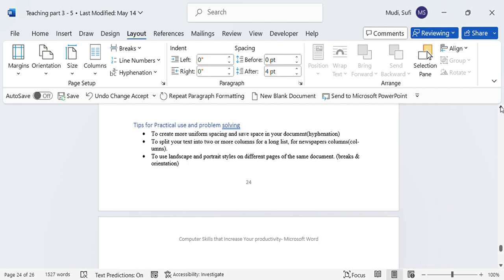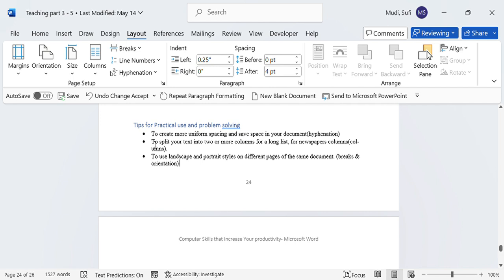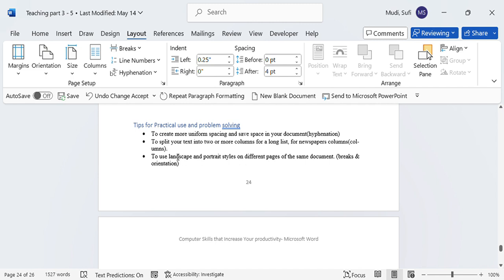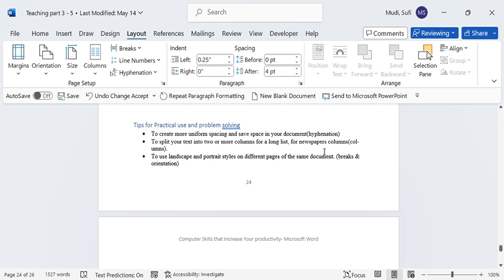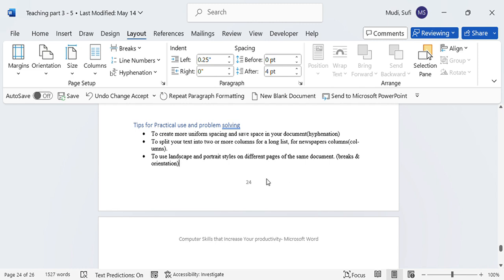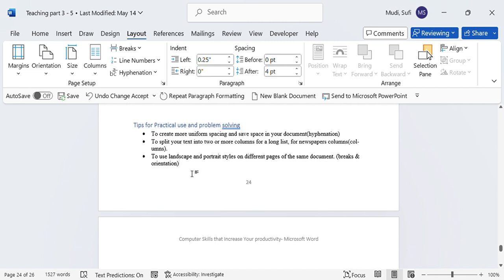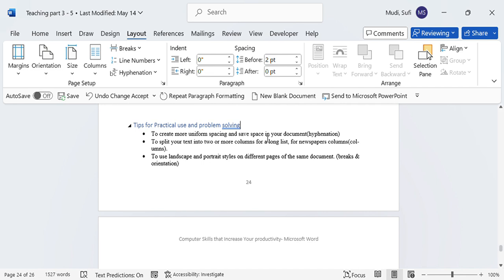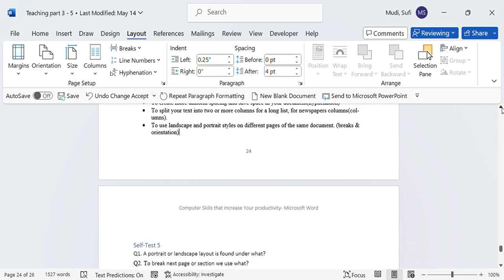Tips for Practical use and problem solving 5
This video is about the book entitled " Computer skills that increase your productivity" The video discusses about tips for practical use and problem solving.
1.Teach readers how to use the main features of Microsoft Word, 2. Proficient with advanced features of Word, such as collaboration tools. 3. Provide tips and best practices for using Word efficiently and effectively  4. Writing and editing tasks, such as proofreading, grammar checking, and avoiding common mistakes. 5. Help readers save time and effort when creating a variety of documents 6. To create integrated documents and presentations.  7. Provide examples of real-world applications of Word,  8. Learners can use the skills and knowledge to teach others and get extra income.
The book contains 10 thematic areas and 87 Lessons:
Parts
Part 1: Home
Part 2: Insert
Part 3 :Draw
Part 4: Design
Part 5: Layout
Part 6: References,
Part 7:​Review
Microsoft word
microsoft 365